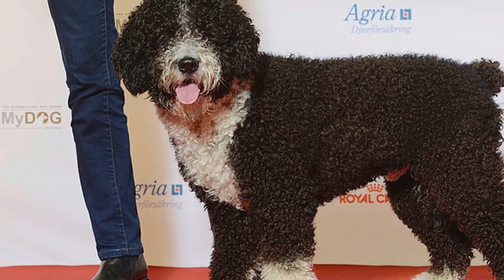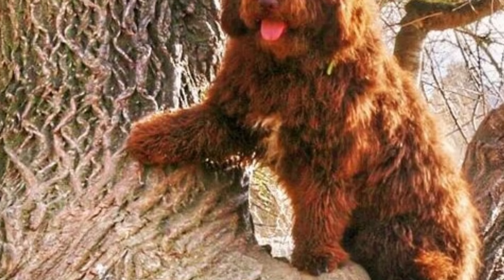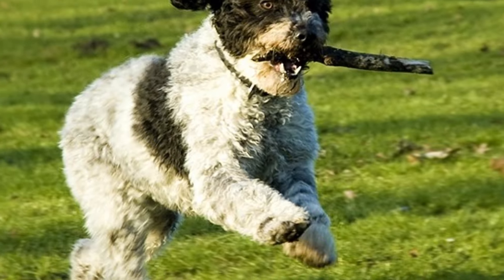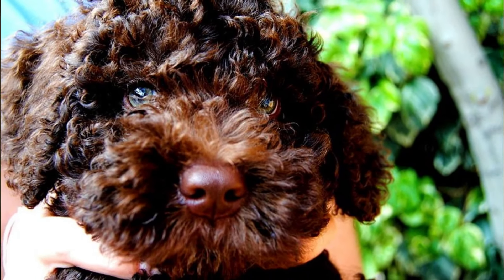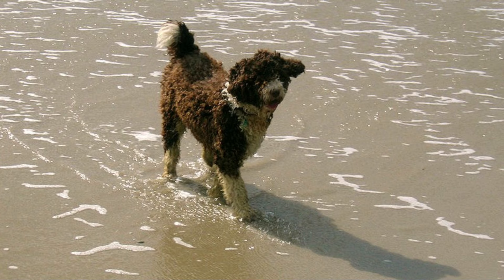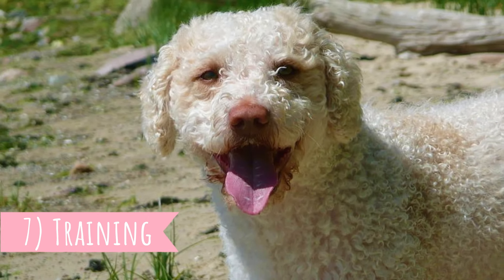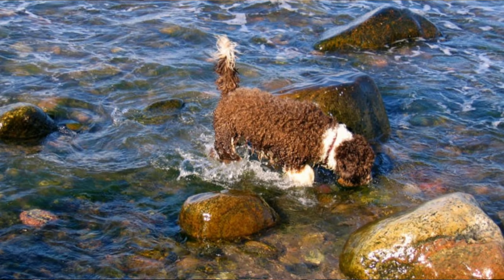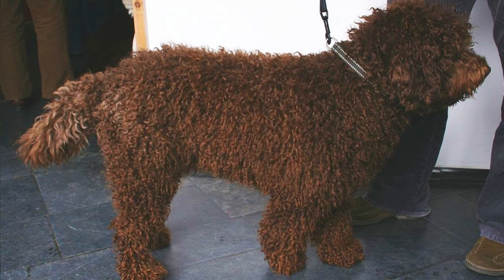Spanish Water Dog - TOP 10 Interesting Facts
Top 10 interesting facts about the Spanish Water Dog, an energetic, loyal and intelligent dog breed.

Short Spanish Water Dog description:
The Spanish Water Dog is medium sized breed with athletic body and average height between 40-50 cm, which is 16-20 inches and weight between 14-22 kg, which is 31-49 pounds. The females are naturally little bit smaller than males.

Spanish Water Dog is a very intelligent breed with strong desire to please. If you combine those two traits together, you will always have a highly trainable dog. Not only that, the Spanish Water dog has strong work ethic and they just enjoy the training sessions. Its important to be firm and patient, but never harsh on them.

Spanis Water Dog facts VIDEO TIMESTAMPS:
0:21 History
0:53 Not a water dog
1:25 Coat
1:51 Protector
2:10 Size
2:28 Exercise
2:59 Training
3:20 Herder
3:37 Health
3:58 Living with

Photo licenses:
0:01 By Svenska Mässan from Sweden - Grupp 8 PERRO DE AGUA ESPANOL, Cencerro Ashover’s Memorybank, CC BY 2.0,
0:28 By Moritz Zimmermann - Own work, CC BY-SA 2.5,
0:36 By Julian vernot - Own work, CC BY-SA 4.0,
0:53 By Julian vernot - Own work, CC BY-SA 4.0,
1:15 By Marius Marker - Own work, CC BY-SA 3.0,
1:33 By Moritz Zimmermann - Own work, CC BY-SA 2.5,
1:43 By Saraqwerty - Own work, CC BY-SA 3.0,
1:51 By Svenska Mässan from Sweden - BIR Grupp 8: PERRO DE AGUA ESPANOL, Tussbergets Zuccé, CC BY 2.0,
2:09 By Томасина - Own work, CC BY-SA 3.0,
2:48 By Russell Simoni - Own work, CC BY-SA 4.0,
2:57 By Zorro Spanischer Wasserhund - Own work, CC BY-SA 3.0,
3:09 By Pleple2000 - Own work, CC BY-SA 3.0,
3:20 By Michelangelo-36 - Own work, Public Domain,
3:29 By Moritz Zimmermann - Own work, CC BY-SA 2.5,
3:45 By Pleple2000 - Own work, CC BY-SA 3.0,
3:56 By Julian vernot - Own work, CC BY-SA 4.0,
4:08 By Przykuta - Przykuta, CC BY-SA 3.0,